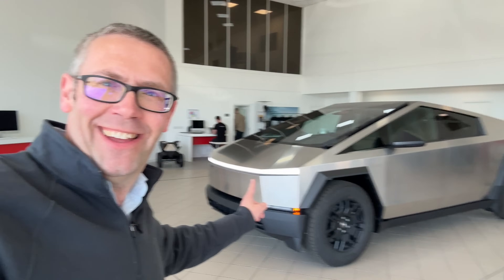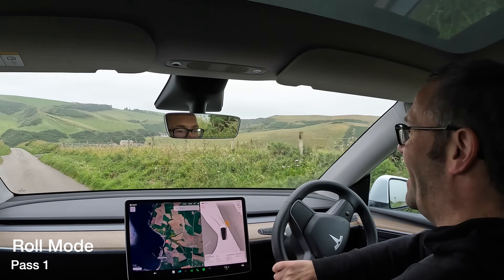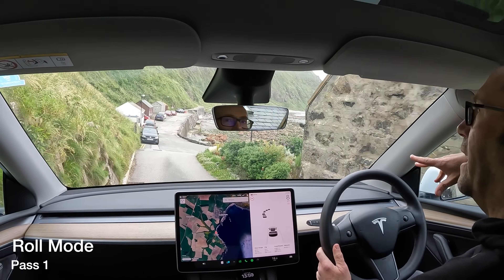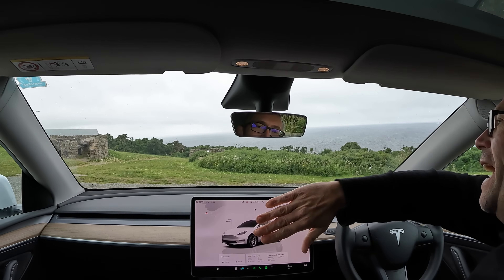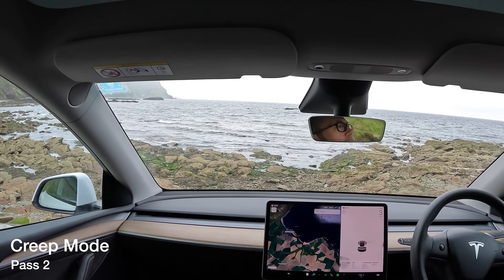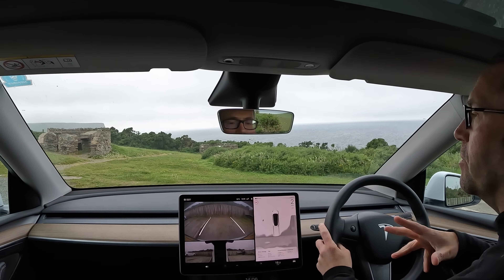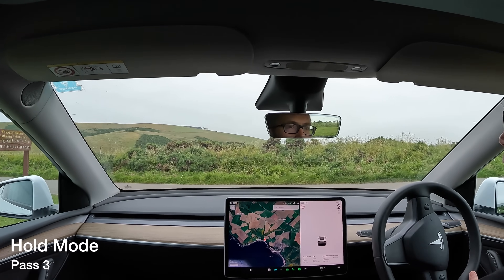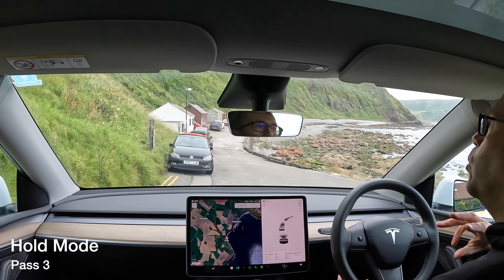Need to descend a steep hill? Don't worry - your Tesla has hidden capabilities. Let me show you...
I discover "new" features in my Tesla Model Y all the time. The best ones? Features it always had which I can suddenly make even more useful.

A good example - stopping modes. Most people select one of them - Roll, Creep or Hold - and then leave them alone.

But do you know the differences between them? And how using the correct mode can transform the car's ability to descend a very steep hill without crashing at the bottom into a fireball?